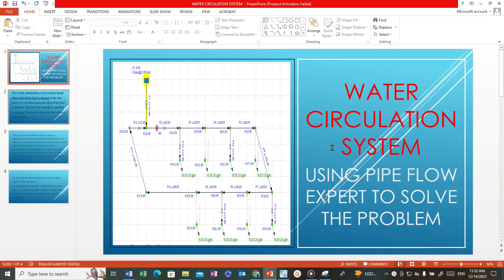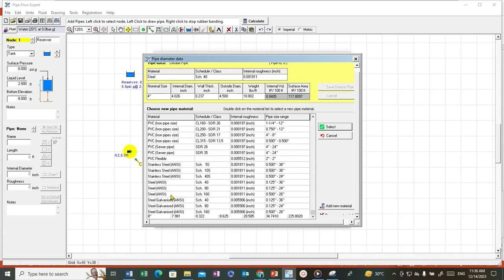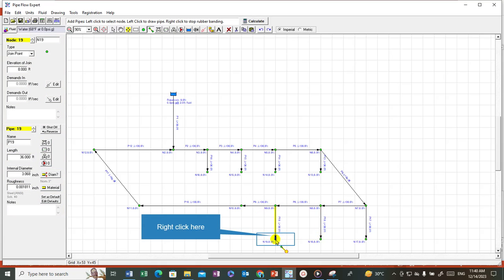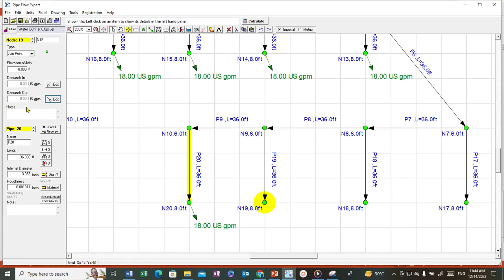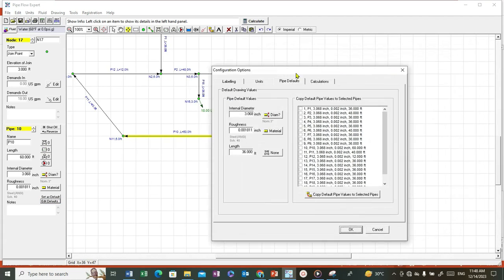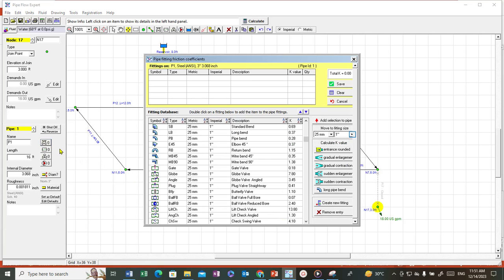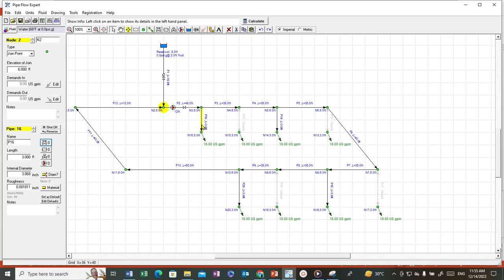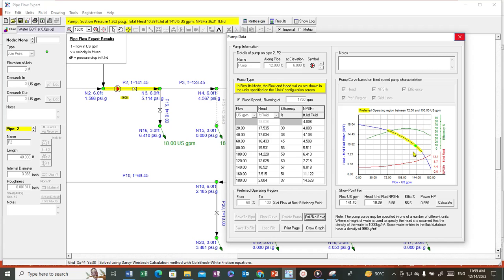Water Circulation system | Using pipe flow expert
This system demonstrates a recirculation design where some of the fluid is returned to the start point to be circulated again and some of the fluid is removed. The fluid to be removed is specified by setting a demand outflow from the system at various nodes.
This type of water circulation system is found in pharmaceutical plants for the distribution of high-quality water. The water is constantly circulated, and each take-off point can be used as required to draw water from the system.
To model the 50% normal usage factor, some of the pipes have been closed using the 'Shut Off' option on the pipe pane. The isolated nodes are ignored to allow the system to be solved.
To reinstate the shut-off pipes, use the 'Re Open' option on the pipe pane.
By changing the shut-off or re-open status for each pipe, it is possible to create a series of snap-shots for the system under varying demand-outflow conditions. Link to my YouTube channel and for subscription